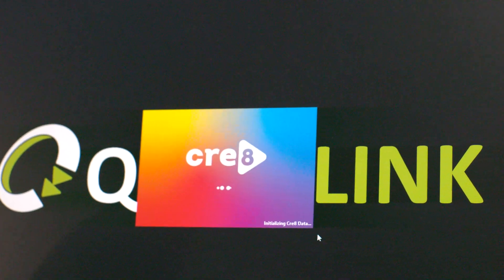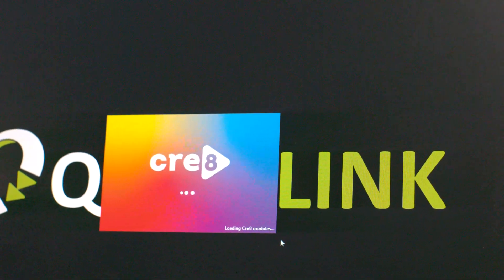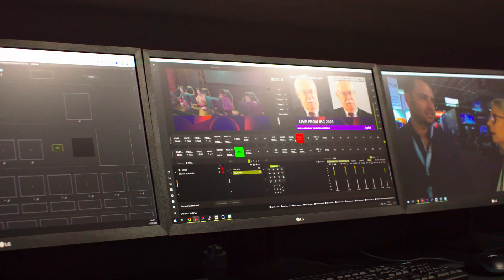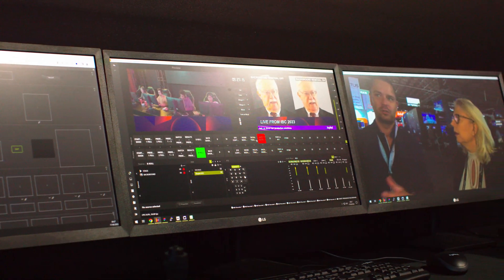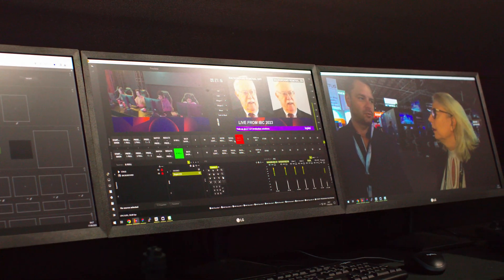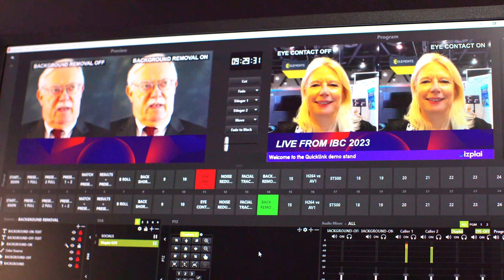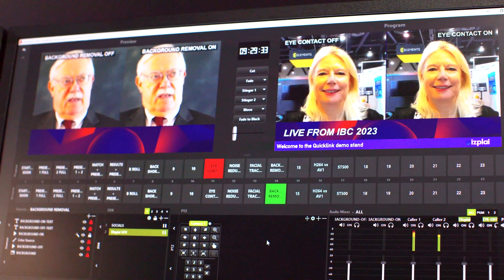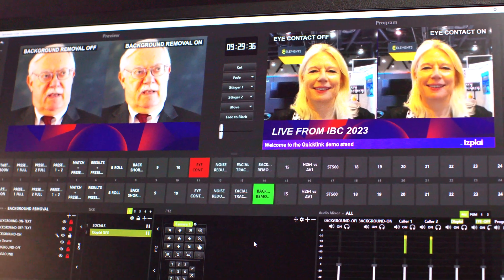AI Enhanced Broadcast Interviews with Quicklink - NVIDIA Partner Showcase Series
Richard Rees, CEO at Quicklink discusses how Cre8 integrates NVIDIA Maxine AI features to improve remote guest interviews in broadcast productions.